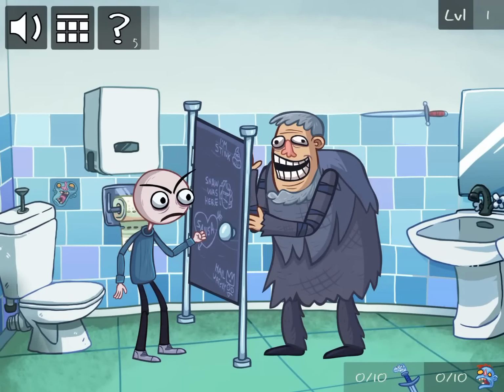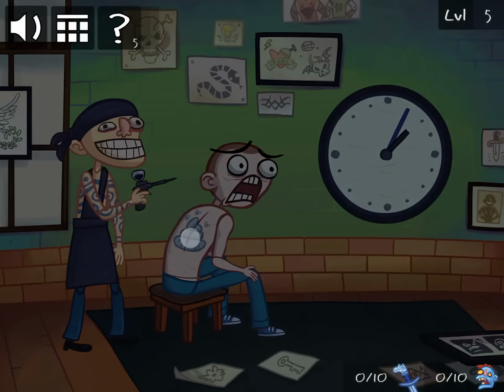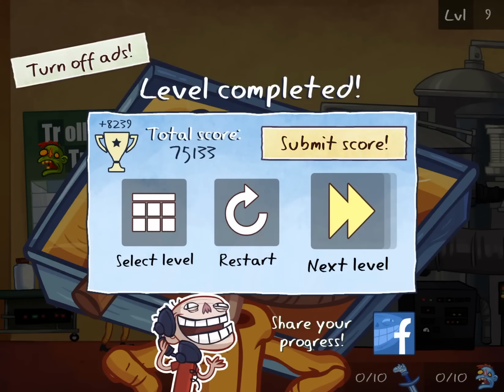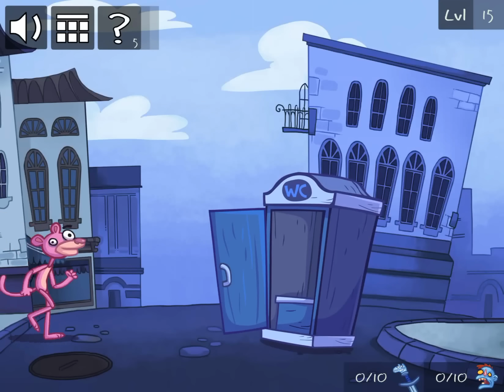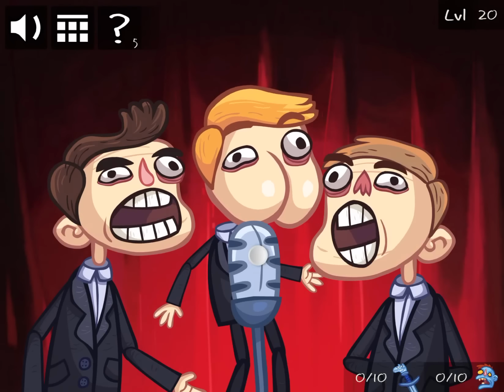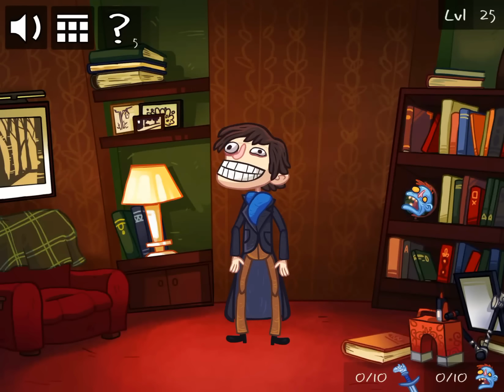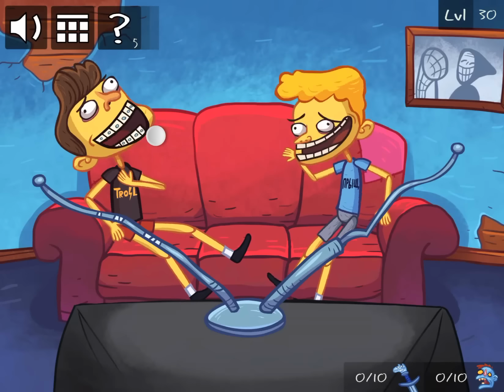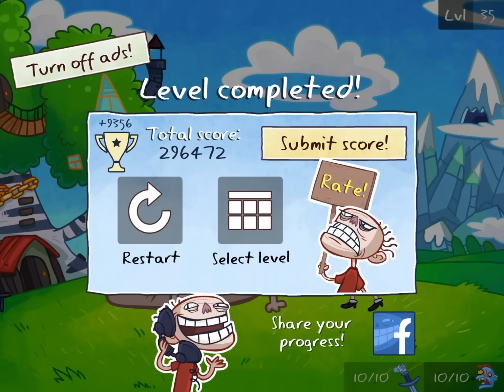Troll Face Quest TV Shows Walkthrough All Levels 1 - 35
Troll Face Quest TV Shows Walkthrough All Levels Solutions Cheats how to solve puzzle troll face quest tv shows level 1 - 32 stage  with 3 more extra level 33 34 and 35 answers on android, ios iphone ipad by Spil Games